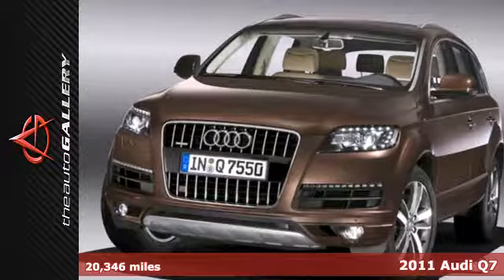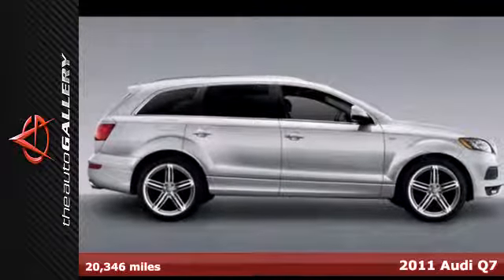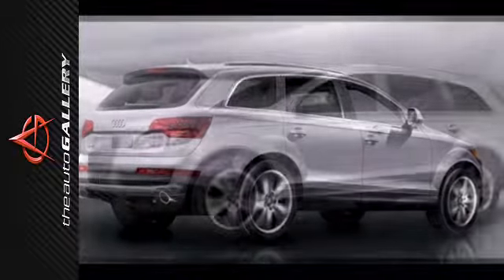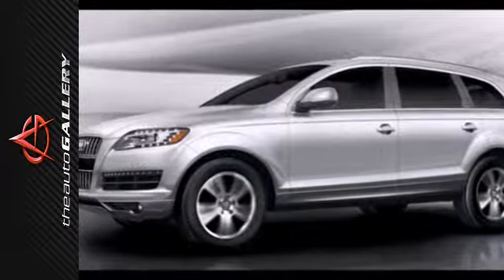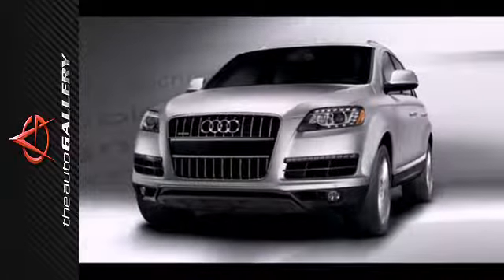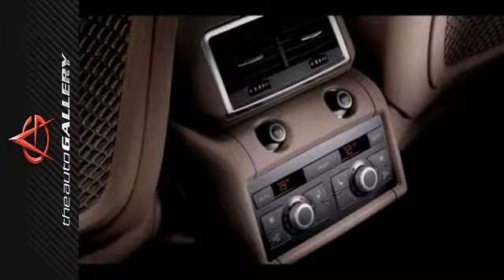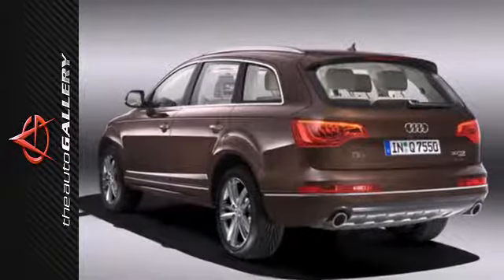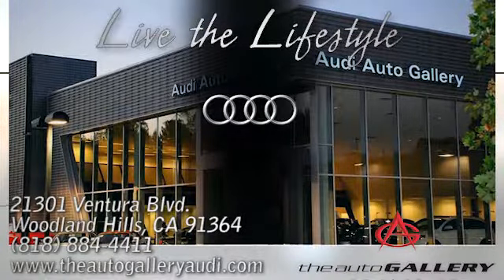2011 Audi Q7 Los Angeles Woodland Hills, CA UAB003730 SOLD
Year: 2011
Make: Audi
Model: Q7
Trim: quattro 4dr 3.0T S line
Engine: 3.0L V6 24V GDI DOHC Supercharged
Transmission: AUTOMATIC
Color: WHITE
Interior: BEIGE
Mileage: 20346
Stock #: UAB003730
ADAPTIVE CRUISE CONTROL- The Auto Gallery Is Proud To Present This Beautiful 2011 Audi Q7 S-Line Quattro SUV 3.0t With An Automatic Transmission. Finished In an Ibis White Exterior And a Cardamom Beige Leather Interior, This Audi Q7 Is Truly Outstanding! In Addition To Its Generous Standard Factory Equipment This Audi Q7 Boasts An Extensive List Of Options That Includes, ADAPTIVE CRUISE CONTROL, Audi Music Interface, And Much More!

Address:
21301 Ventura Blvd.